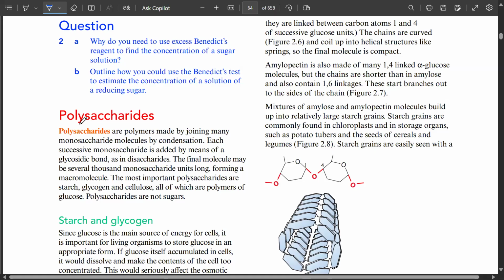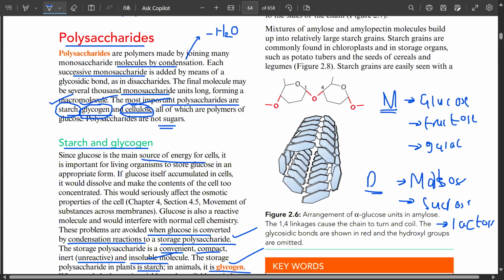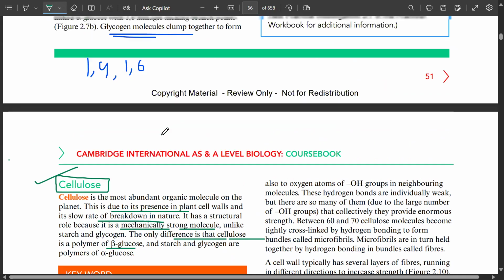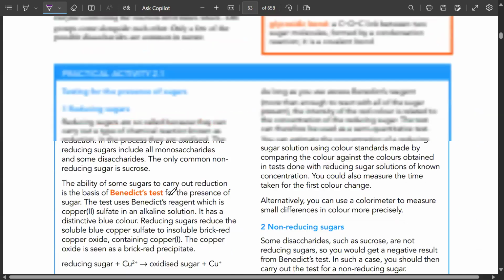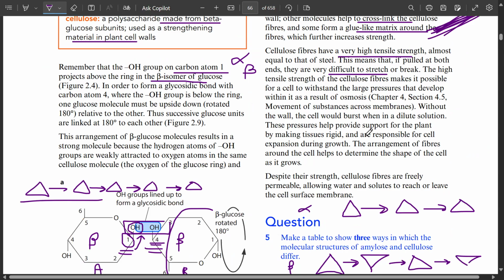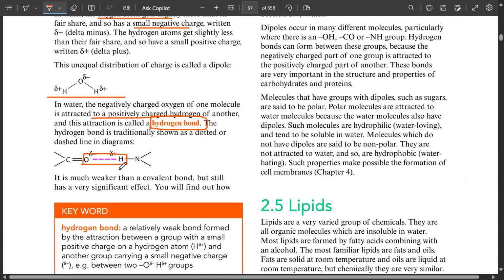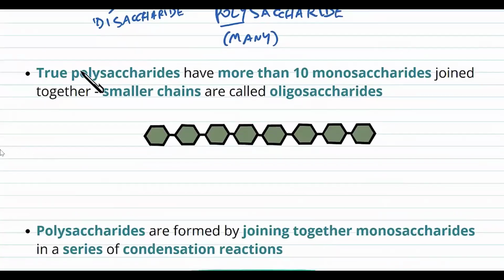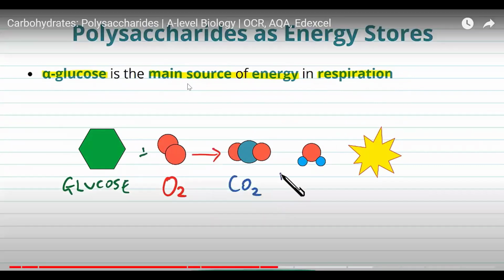Biological Molecules (Part 3) | AS-Level Biology 9700 | Virtual Pathways